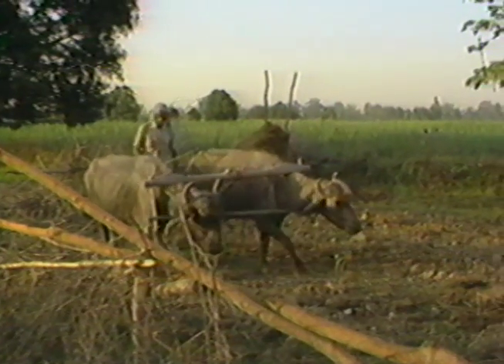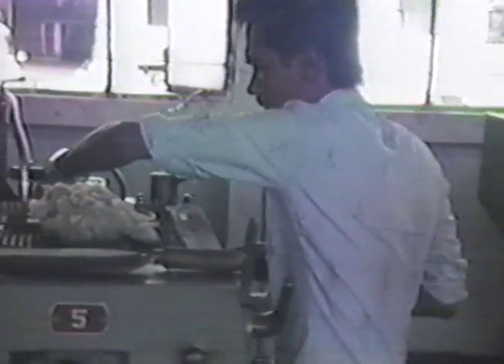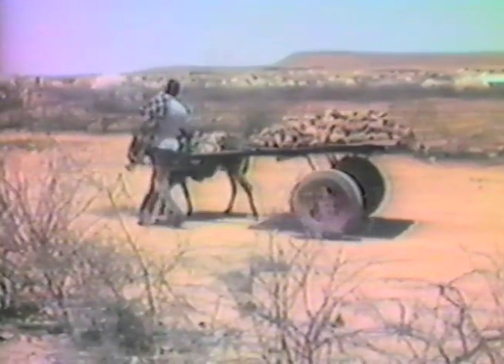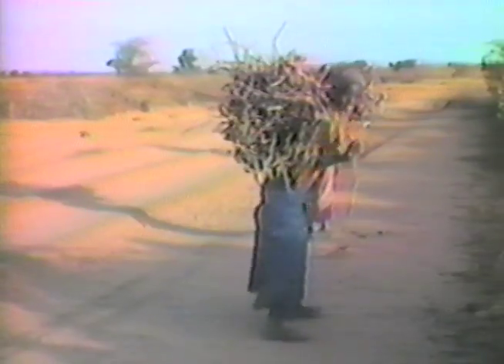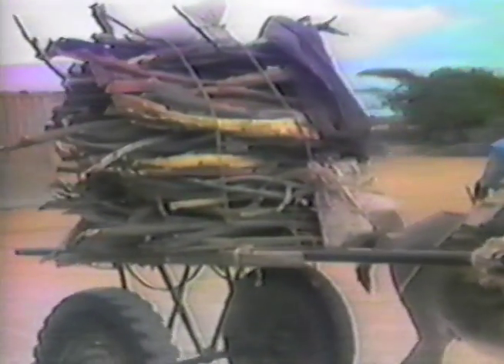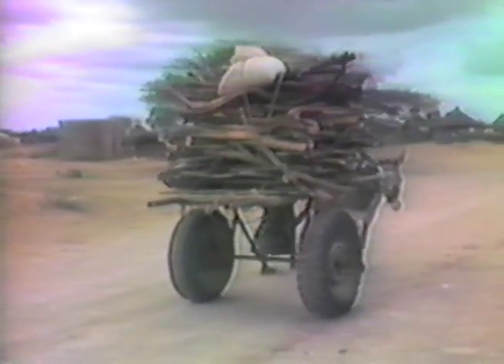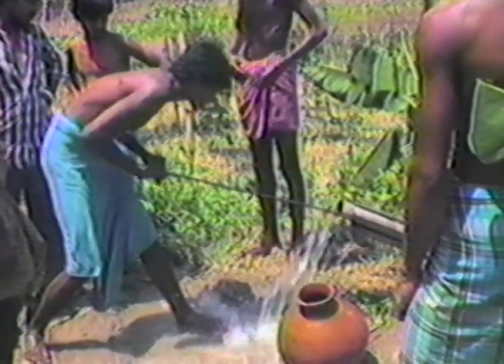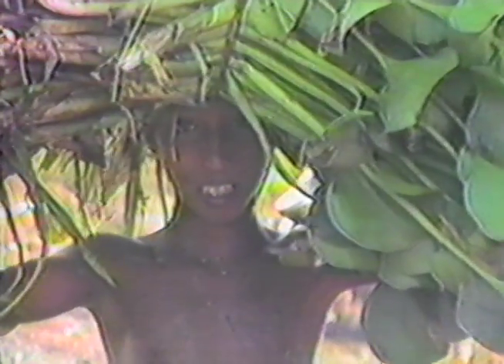iDE Vintage: What do Donkey Carts, Rower Pumps and Jet Boats Have In Common?